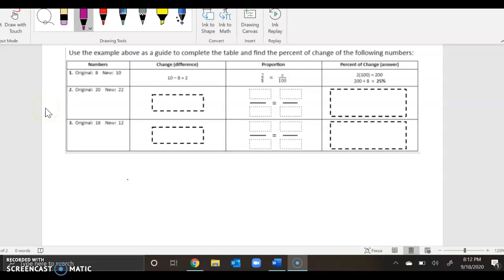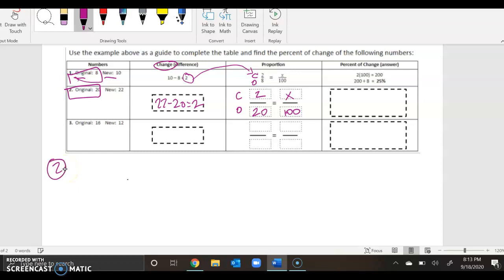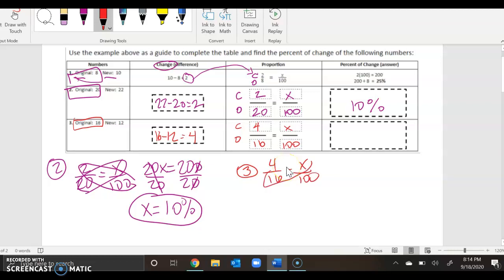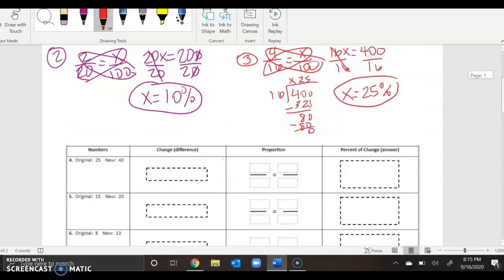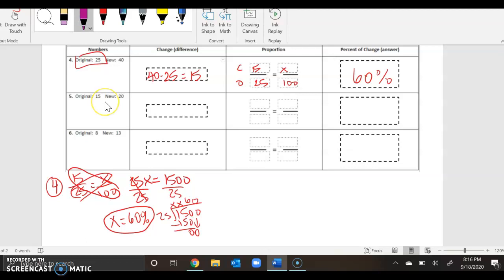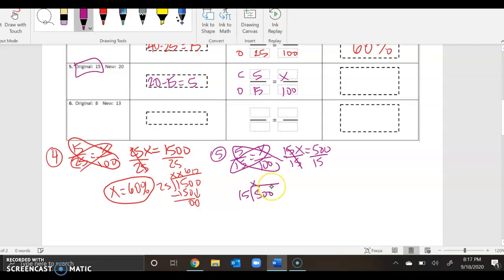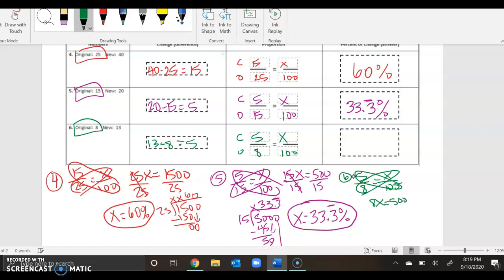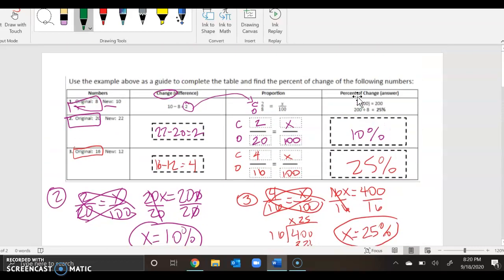Proportional Relationships CU Day 6 Lesson Pt. 1